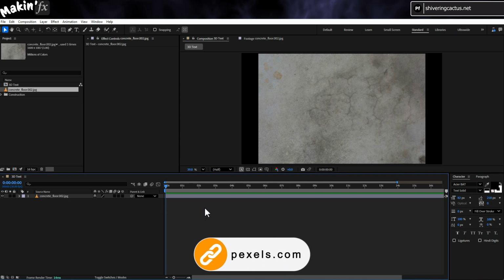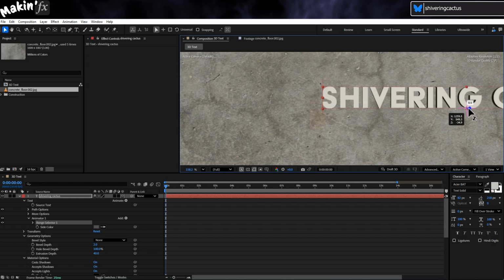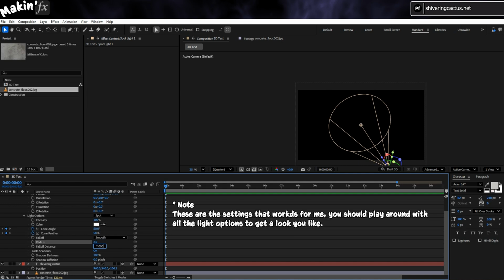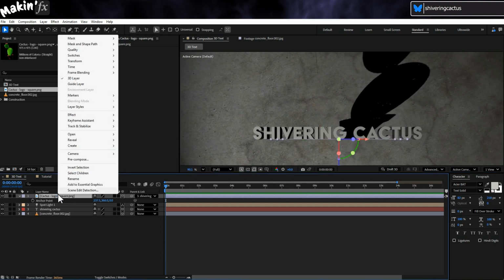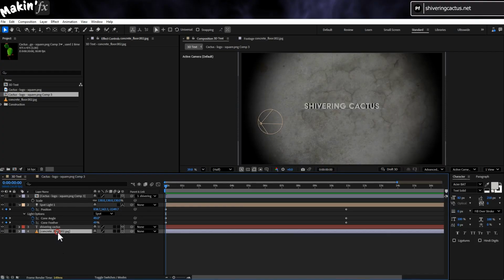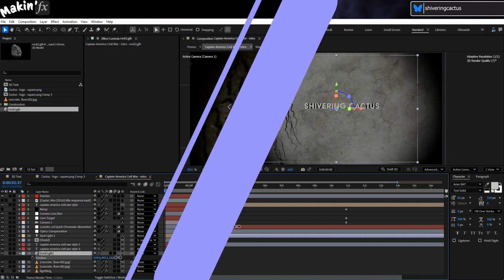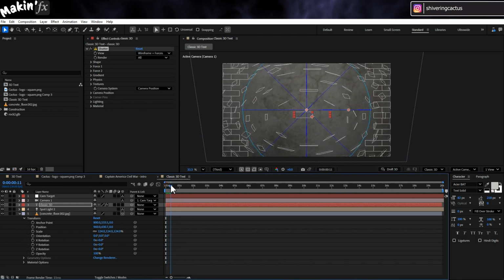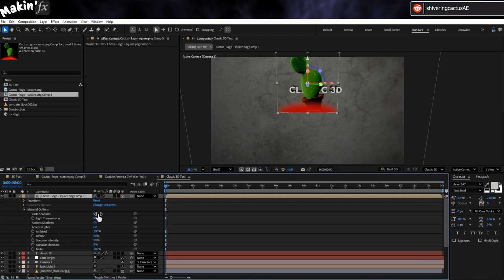Recreating Captain America: Civil War’s Title Sequence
Marvel’s Captain America: Civil War had one of the slickest title sequences ever, created by the brilliant folks at Sarofsky. In this video, we’ll rebuild that look entirely inside After Effects, using both the new Advanced 3D renderer and the Classic 3D trick for older versions.

We’ll cover:
🎥 Spotlights and real shadows
🧱 Concrete textures and 3D text
⚙️ Shatter effect for fake depth
💡 “Shadows only” setup for realistic lighting
💥 Bonus: adding cracks, debris, and atmosphere

*🔖Chapters*
0:00 Concrete and shadows
1:00 Setting up the 3D text
3:36 A different shadow
5:26 Adding cracks to the concrete
7:00 For older versions of After Effects